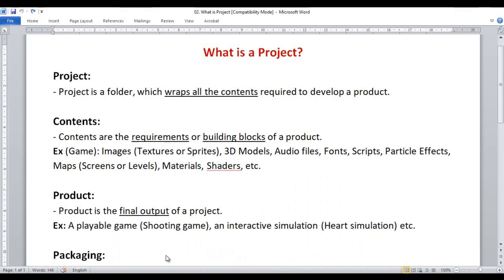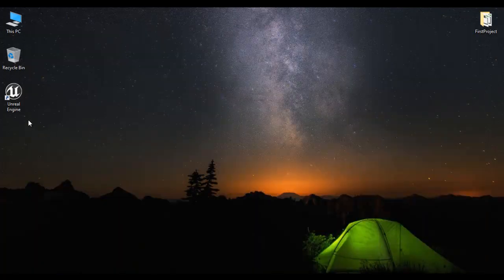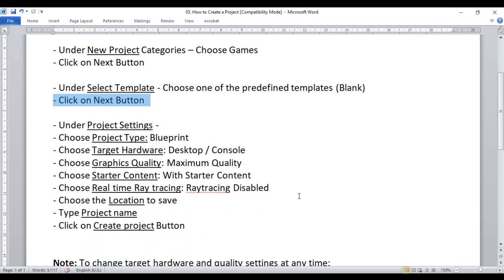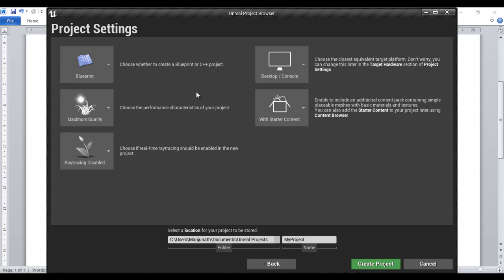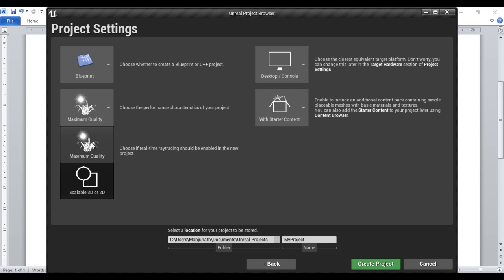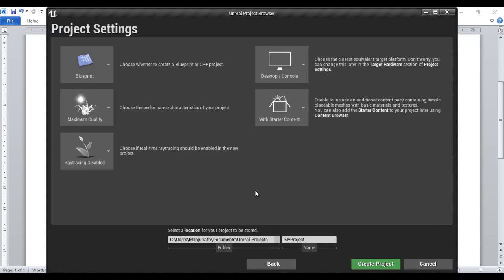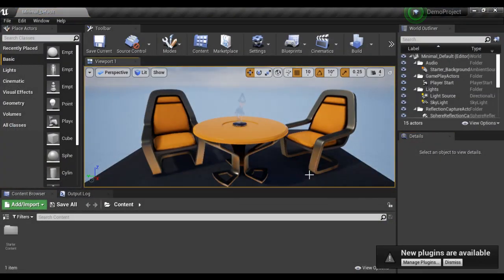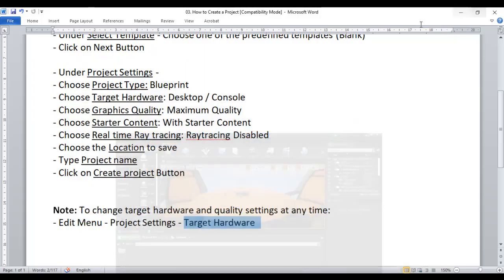Unreal Engine Tutorial 03 - How to Create a Project in Unreal Engine